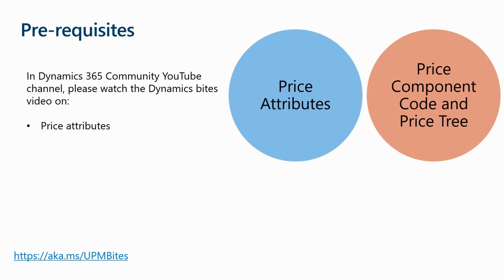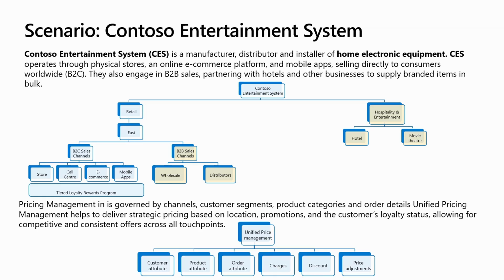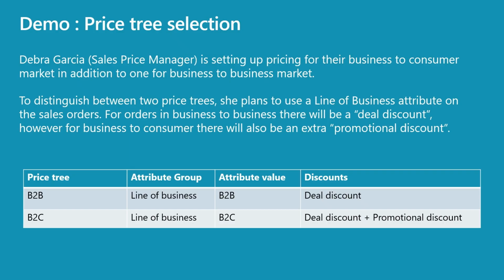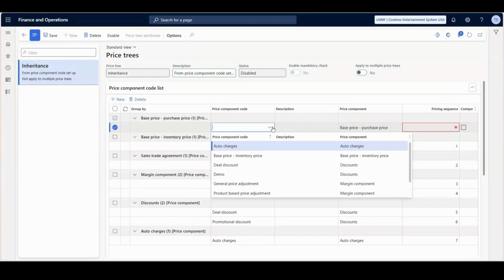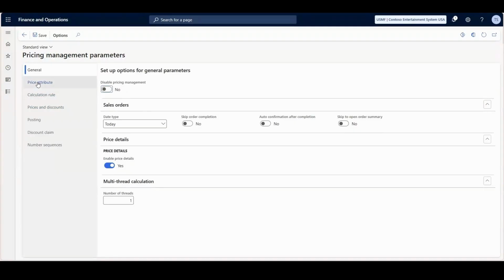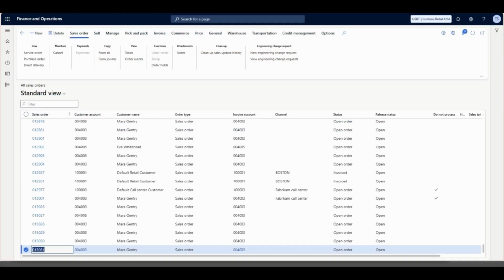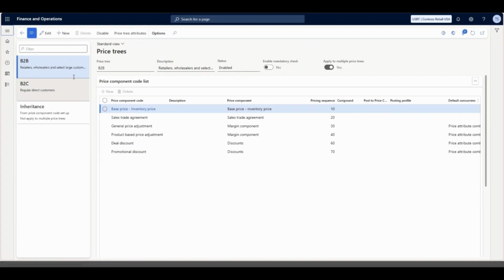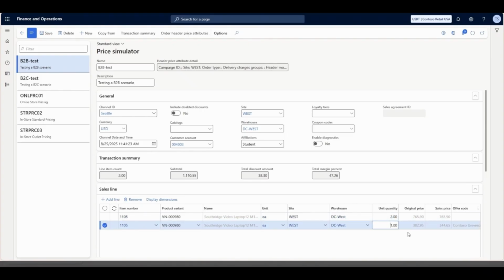Price Component Code and Price Tree | Unified Pricing Management | FastTrack Dynamics 365 Bites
This video introduces Price Component Codes and the Price Tree in Unified Pricing Management for Dynamics 365. It explains how each component contributes to building a transparent, modular pricing structure. Host Tommy Skaue shows how the Price Tree organizes calculations step‑by‑step for auditability and control. By the end, you’ll understand how UPM simplifies complex pricing models across scenarios.